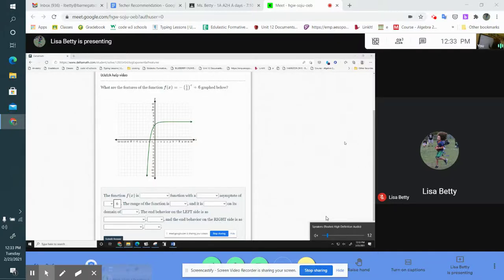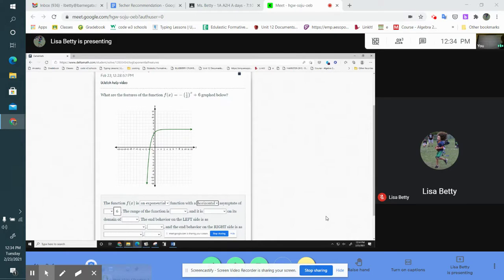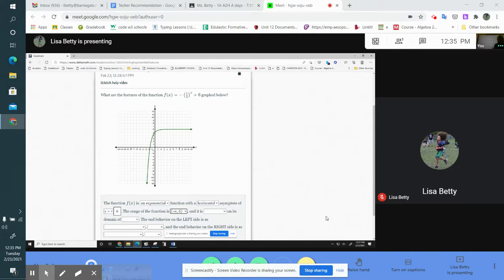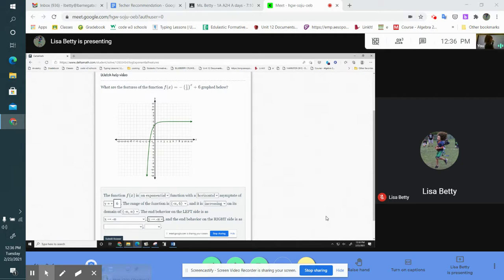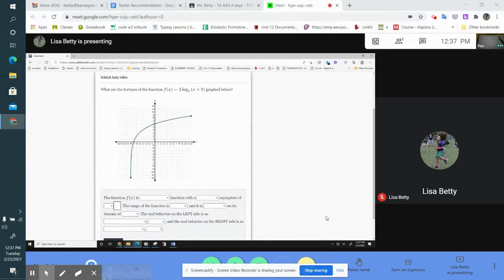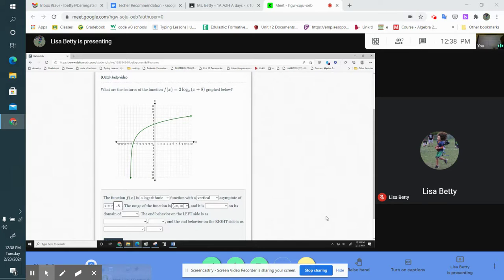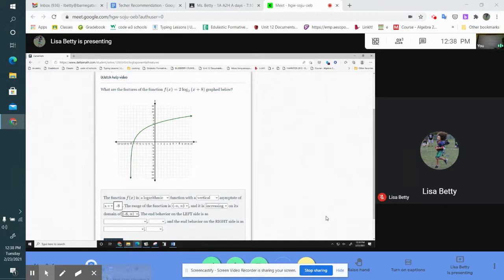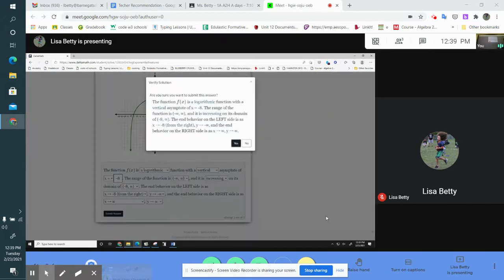DElta mATH feats of exp and logs